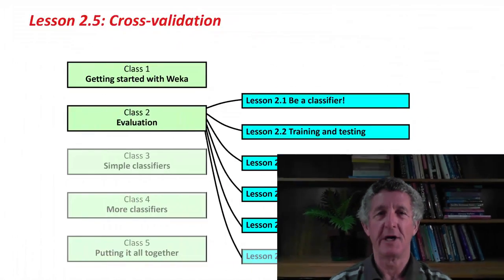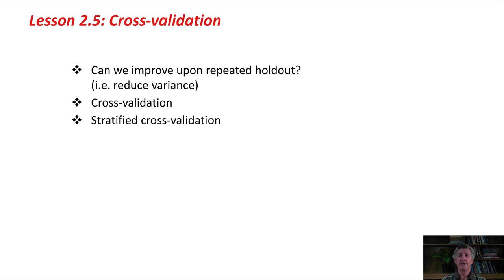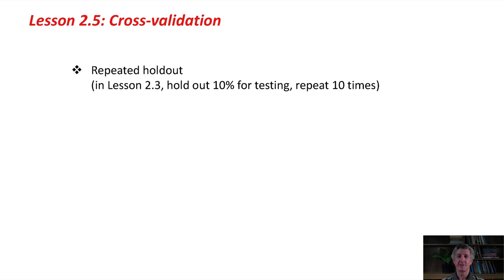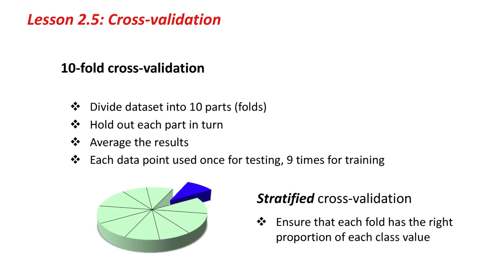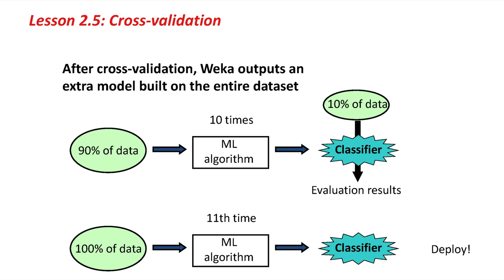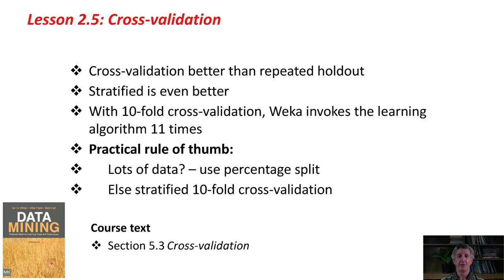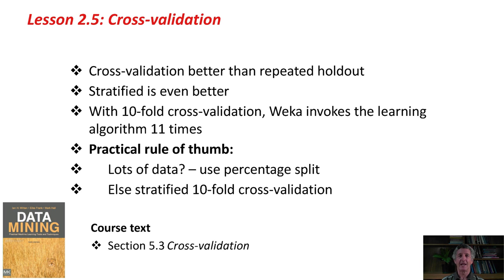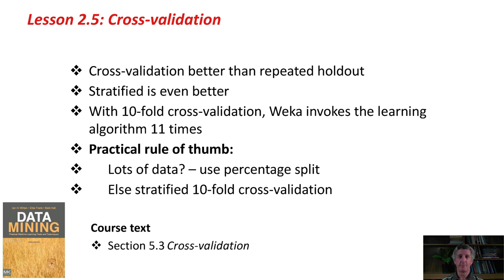12 Predictive Analytics Training with Weka (Cross validation)